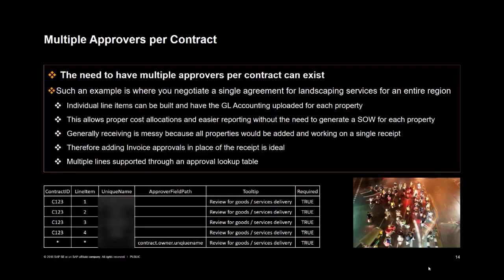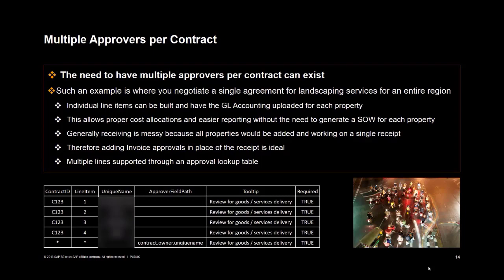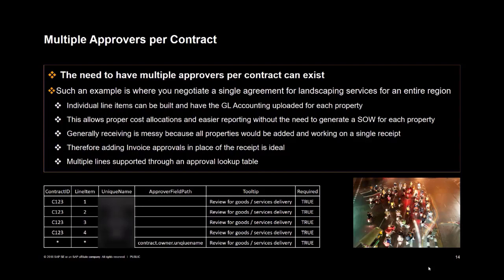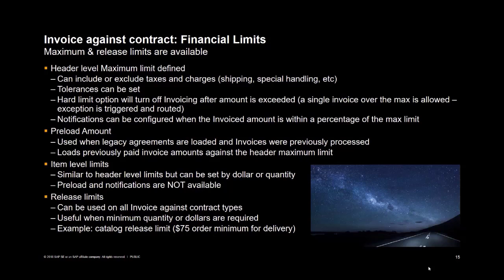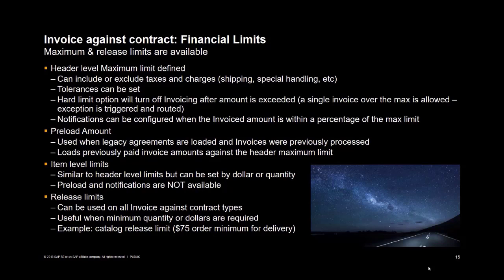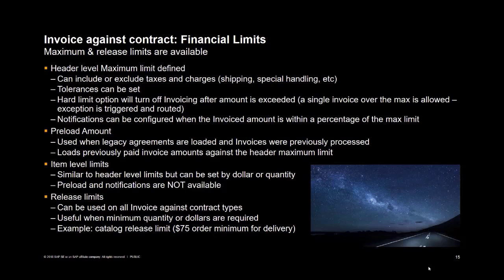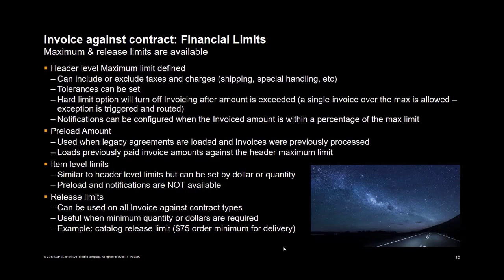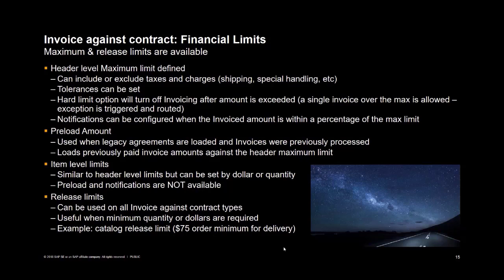Invoice Against Contract - Limits - Approvers - Part 3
Need multiple business approvers for a single company-wide contract?  This video walks you through how to set that up in SAP Ariba.